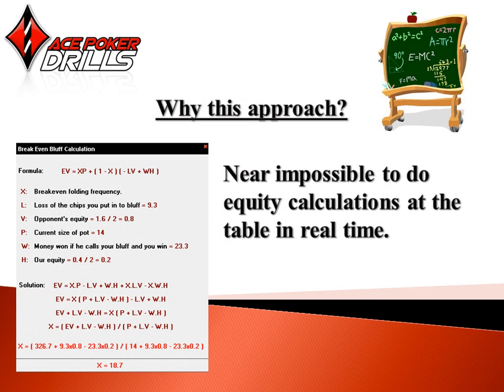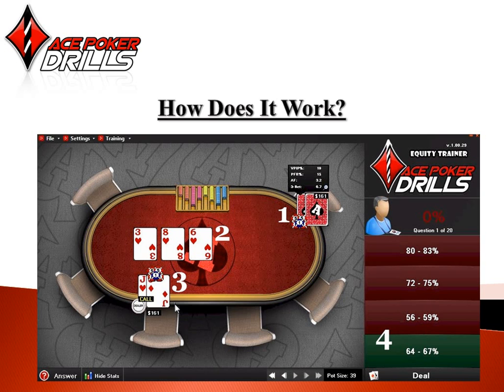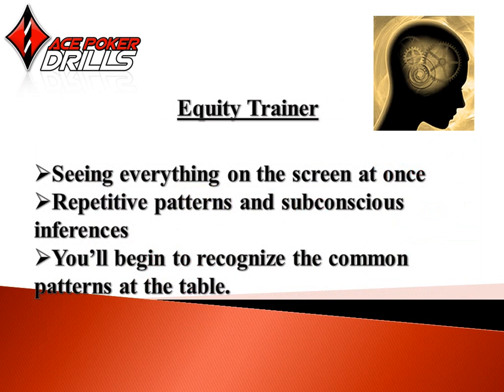Ace Poker Drills Explained